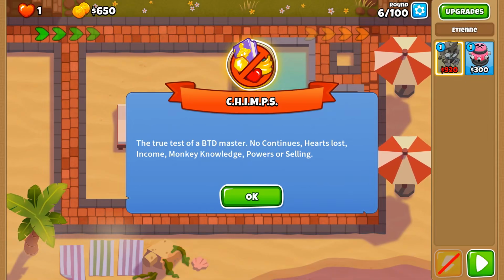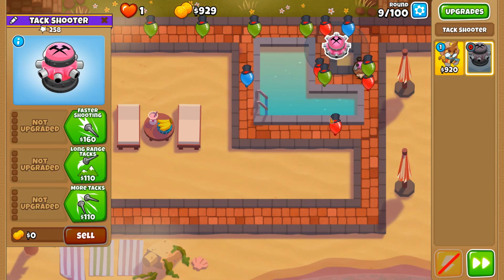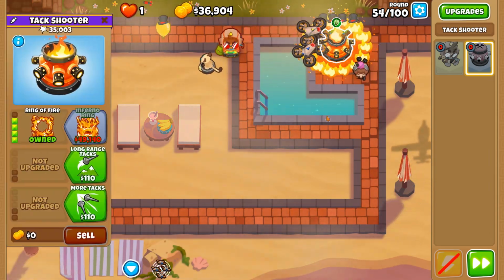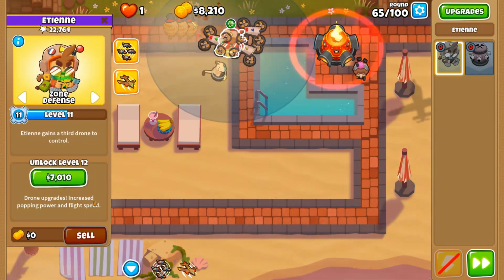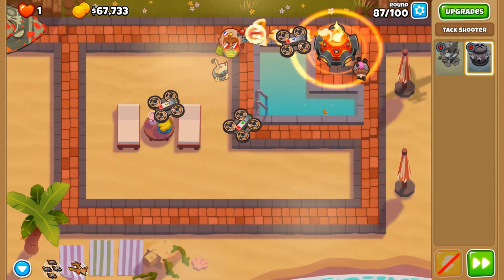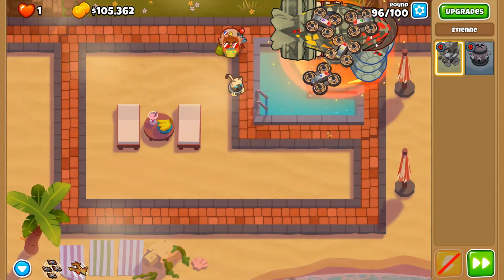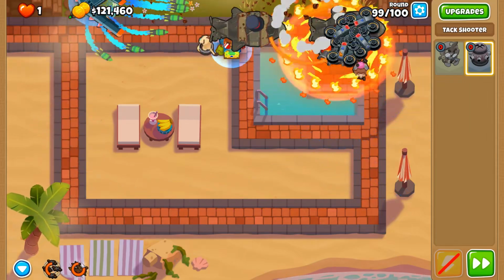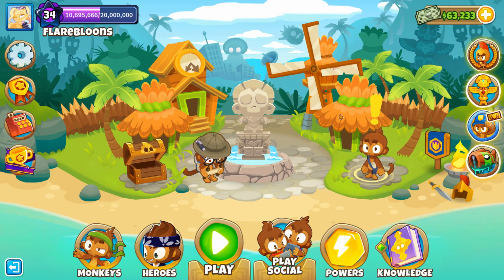Inferno Ring & Etienne - 2TC Achievement Guide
2TC is an achievement in BTD6 where you're required to complete the CHIMPS mode from Rounds 6-100 with only 2 towers placed down. In this video, we are completing CHIMPS with only the Inferno Ring, Tier 5 top path upgrade of the Tack Shooter, along with Etienne, one of the many heroes in BTD6 placed down for the 2TC achievement.